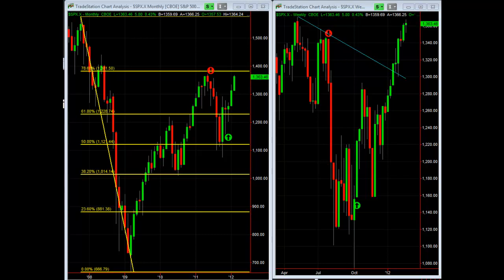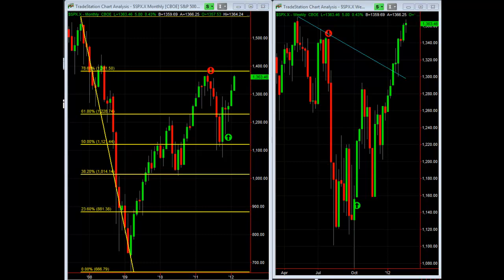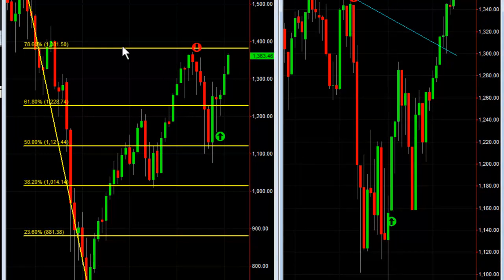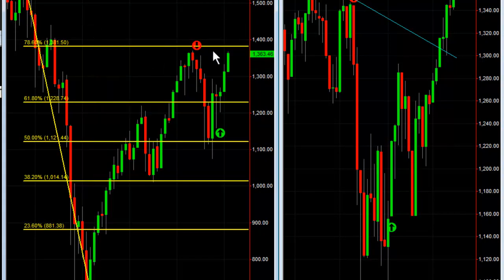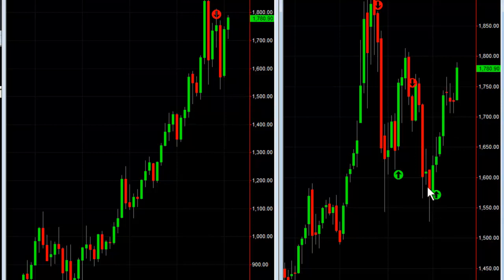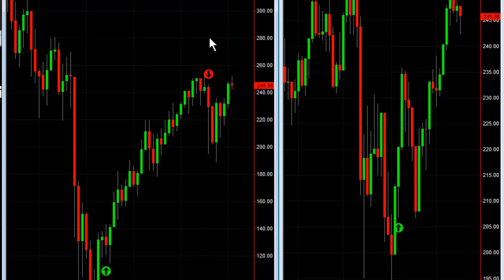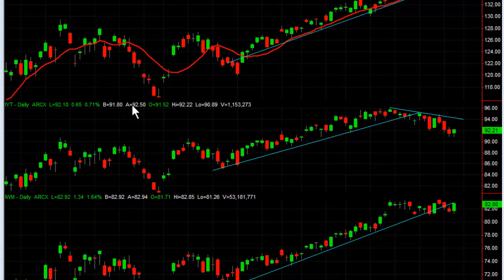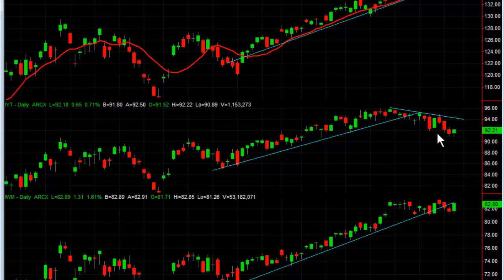A Long Term Market View Across 5 Major Asset Classes!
I started Options On The Open to utilizes thirty years of professional trading experience to teach option and swing traders how to achieve greater profits with a more disciplined, systematic degree of trading success.  I developed a unique, highly accurate, price cycle trading system known as the "Power Cycle Trading Model"®, which gives traders the ability to get in at the beginning of a trend rather than the end.

This unique system works across all major asset classes and time frames. In this video I will show you what the current Macro and Long Term  trends are for the S&P 500, Gold, U.S. Treasury Bonds, Crude Oil and Real-estate. Futures and forex trading contains substantial risk and is not for every investor. An investor could potentially lose all or more than the initial investment. Risk capital is money that can be lost without jeopardizing ones’ financial security or lifestyle. Only risk capital should be used for trading and only those with sufficient risk capital should consider trading. Past performance is not necessarily indicative of future results.